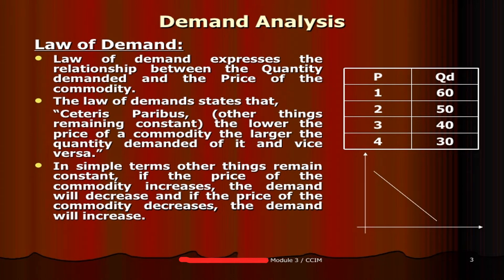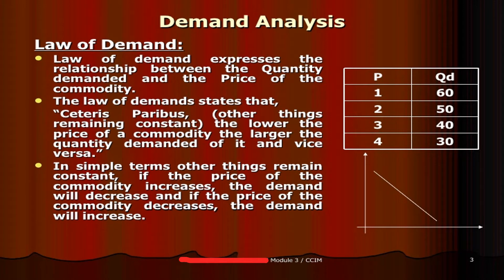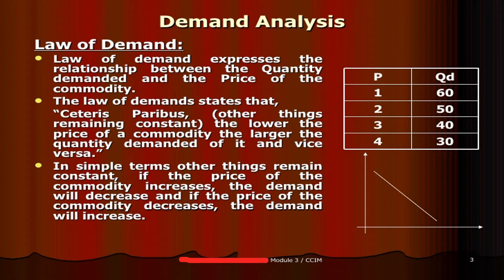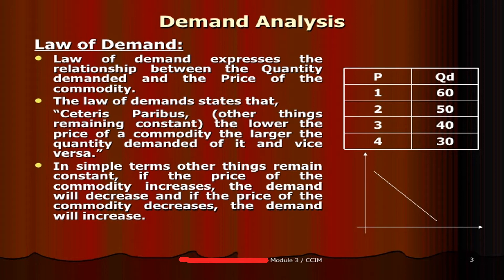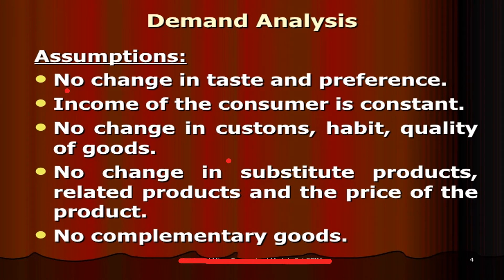Demand 4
Demand analysis/economics/business economics